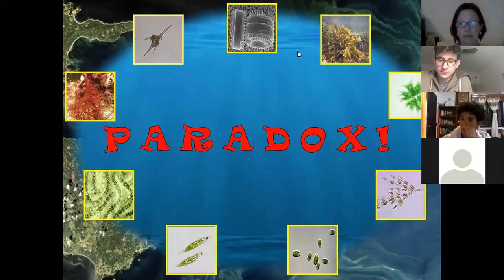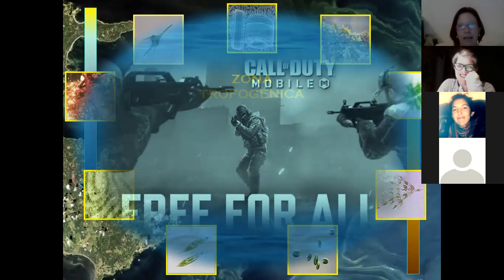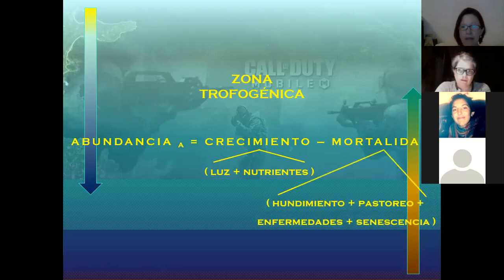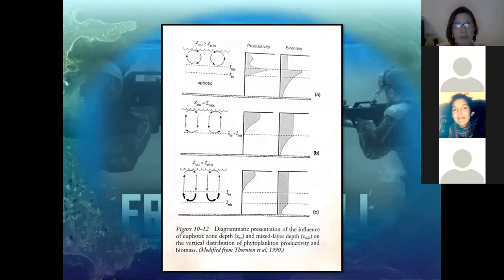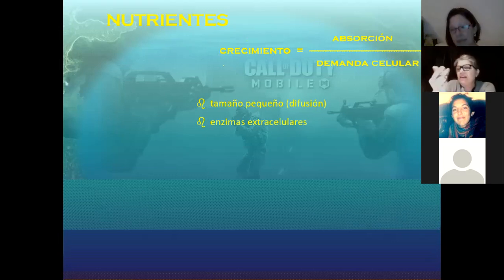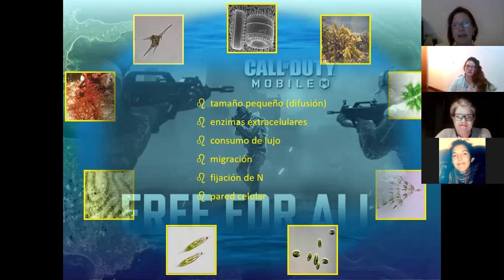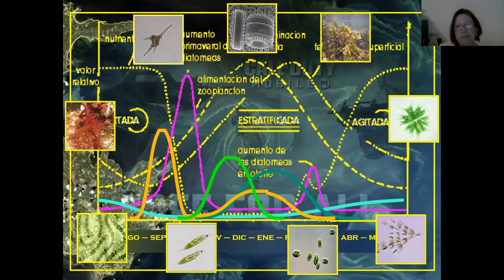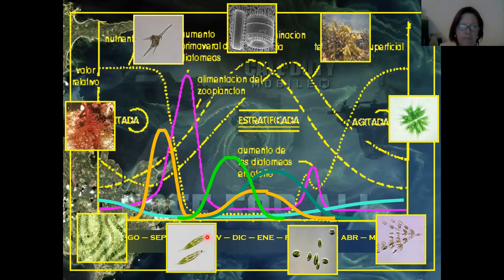Boveri clase PRODUCTORES 1 ALGAS parte 6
este video sintetiza, profundiza y amplía los ejemplos y explicaciones de las partes 1, 2, 3 y 4